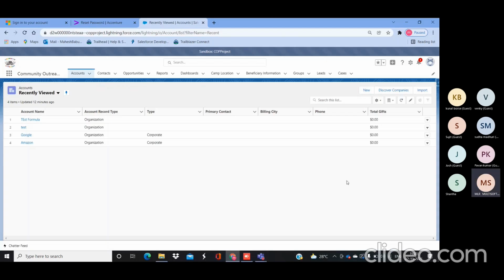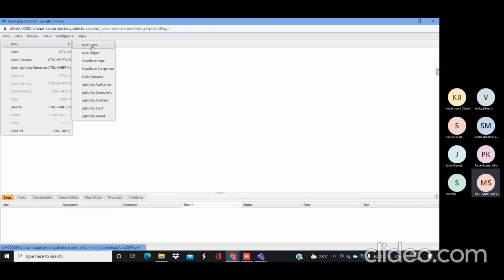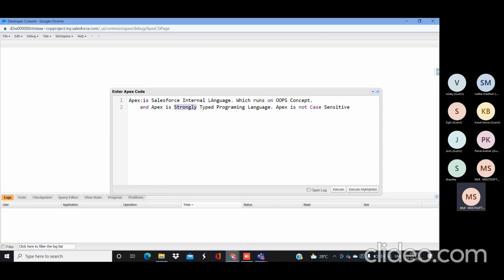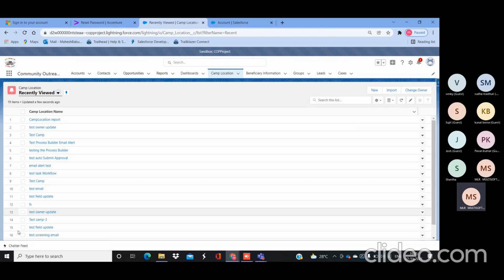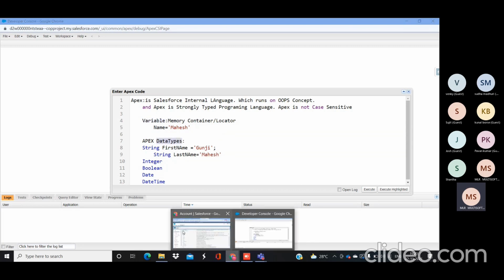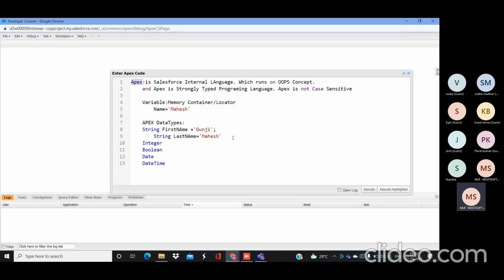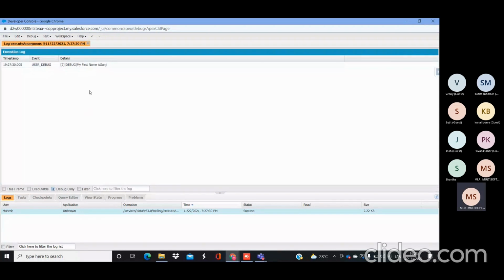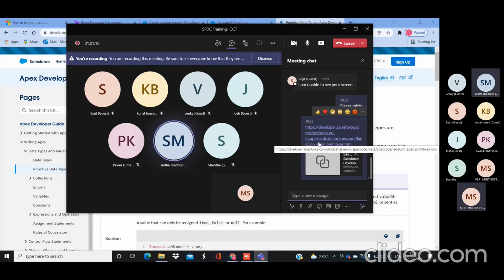Introduction of Apex Programming from Basic|| Salesforce Developer Full course || Salesforce Dynamo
This video is an introduction to Apex Programming from the basics. It covers the fundamentals of the language, such as variables, functions, classes, and loops. It also introduces some of the powerful features of Apex, such as Lightning Components, Visualforce, and the Salesforce API. This video is perfect for any developer looking to learn the basics of Apex and begin developing custom applications on the Salesforce platform.